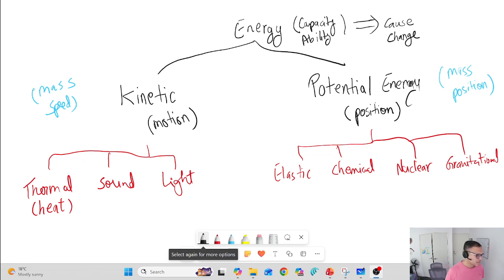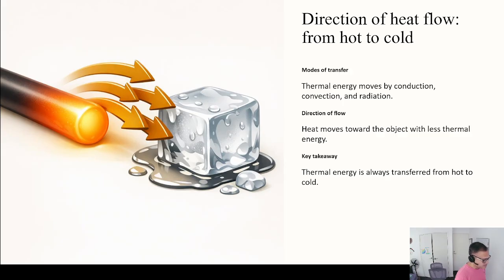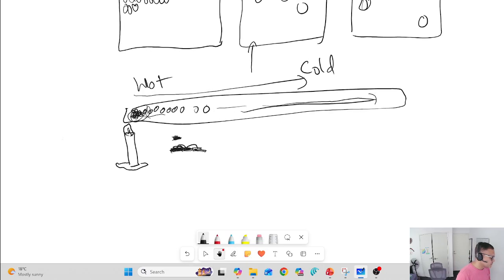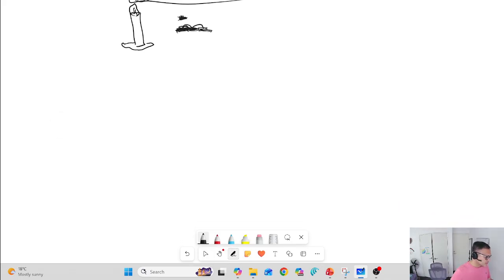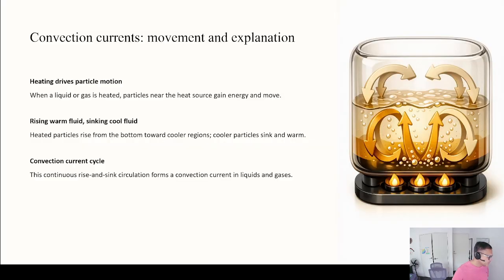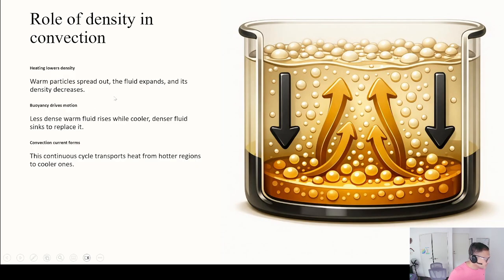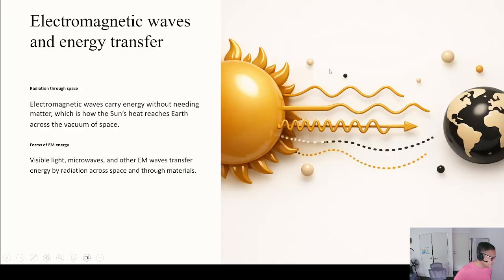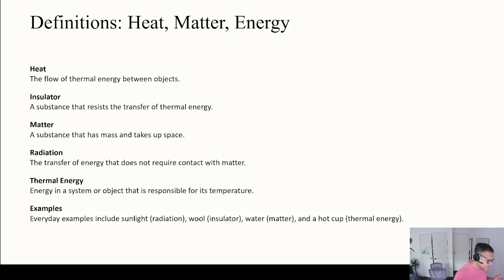Year 8 - Science Tutor - Australia - Lesson 2 - Energy Transfer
We learn following:
- What is Energy Transfer
- Conduction, Convection and Radiation
- Why Hot Air Balloon Rises up
- What are convection currents

Please consider paying for this lesson – any amount $5 or more will do

When you pay, in payment screen send your email and mention "Energy Transfer", I will email you the PPTX and Notes for revision for this lesson.

See Introductory Video of this series here where you can find reference to all other videos as I make them